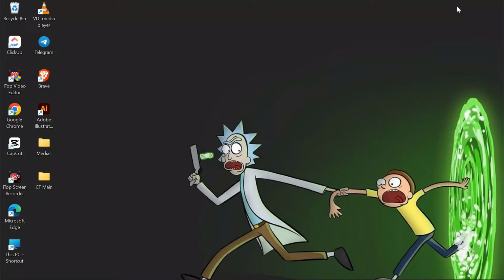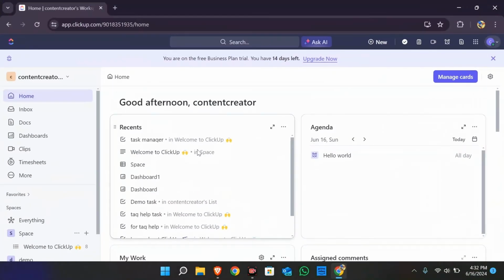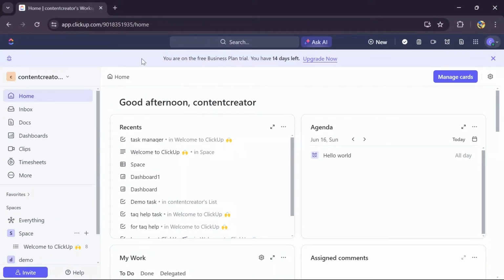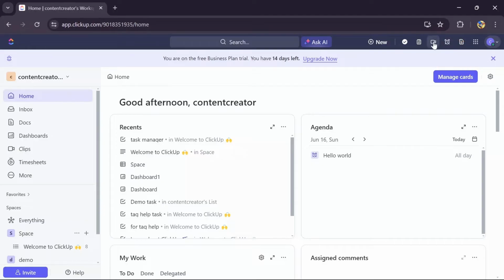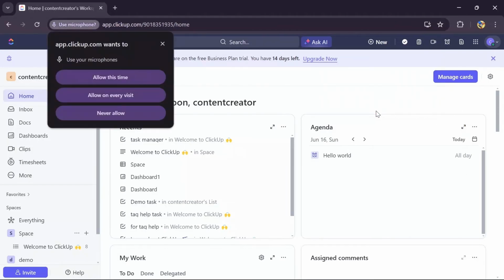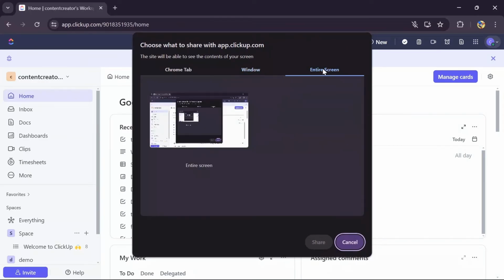How to Screen Record on ClickUp (2024) | ClickUp Tutorial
This guide will teach you how to record your screen within ClickUp, perfect for creating tutorials, documenting processes, and sharing updates. Capture your workflow with ClickUp's screen recording feature.